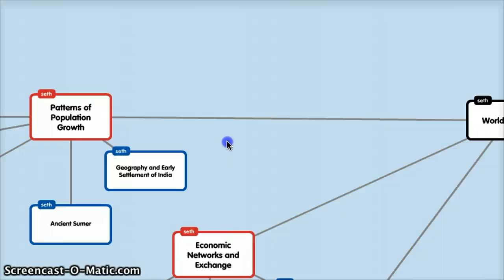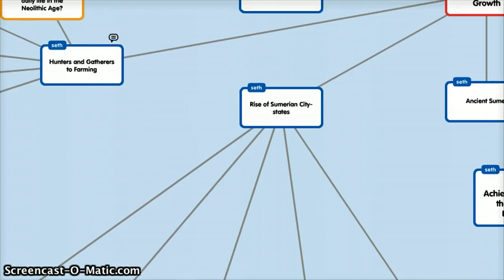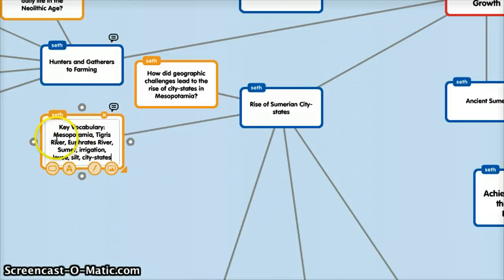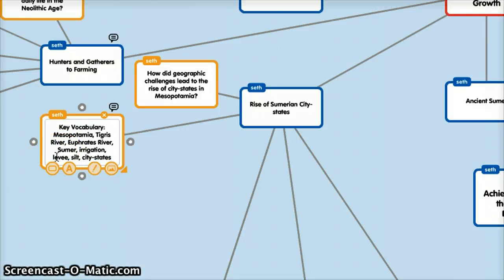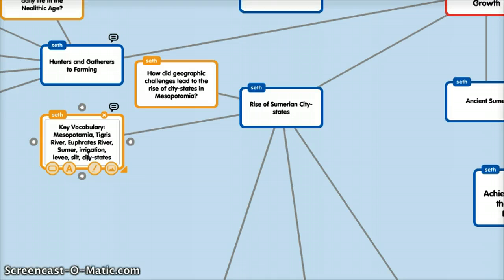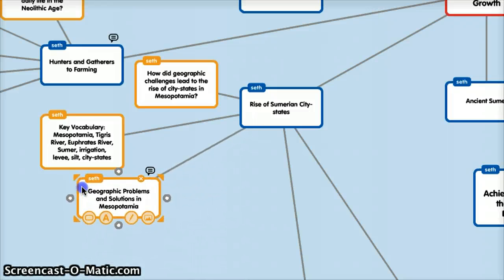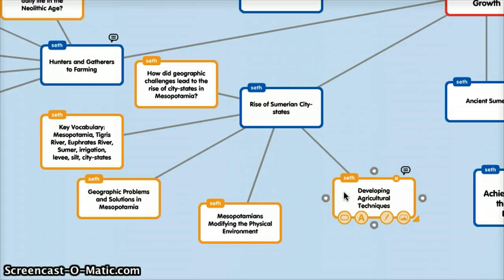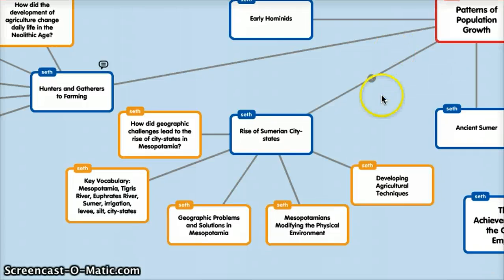Rise of City-States: Road Map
Top-down organizer for Rise of City-States